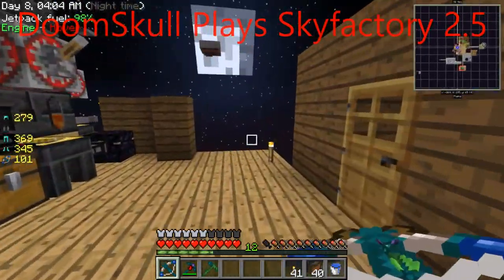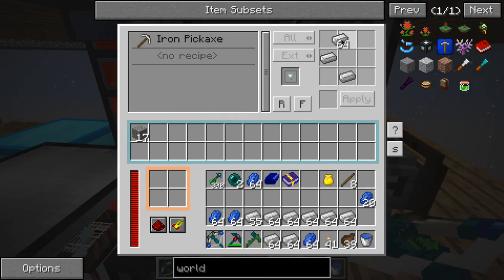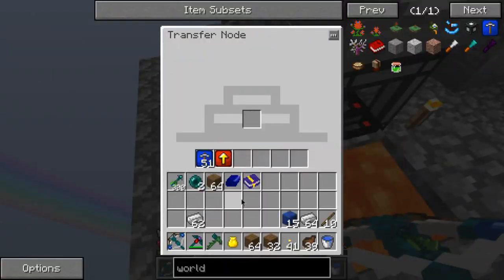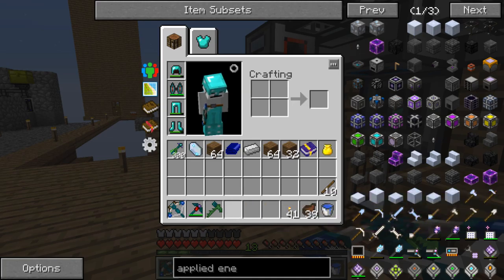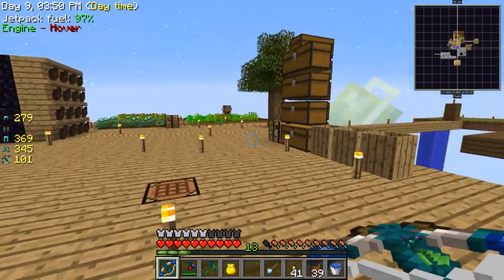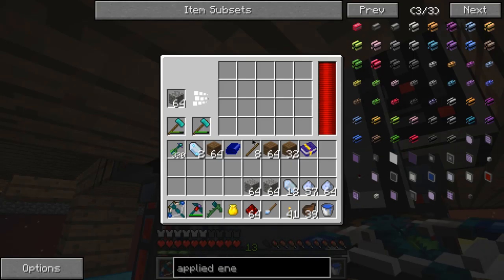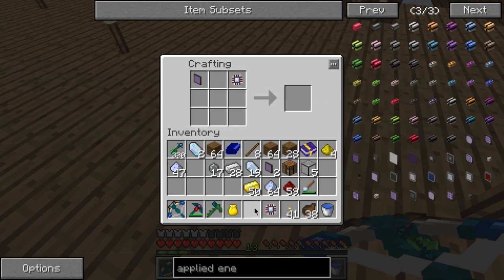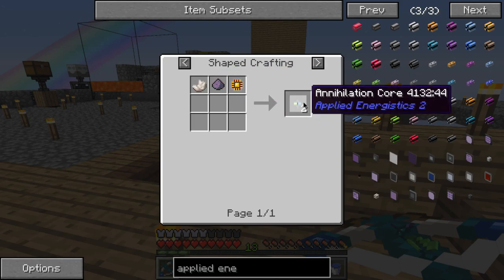Skyfactory 2.5 - Ep 21 - Applying Energy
Skyfactory is a modpack by Bacondohnut, you start with a tree and a dirt and from there you must build everything!
In this episode I start doing some stuff with applied energistics.